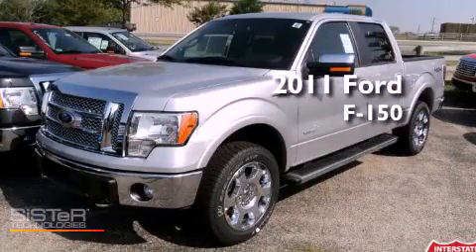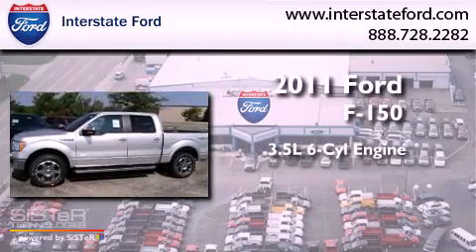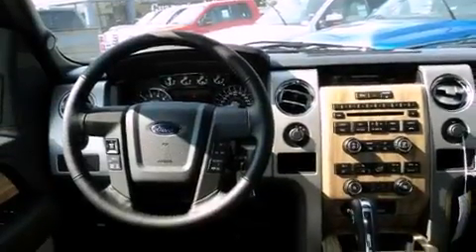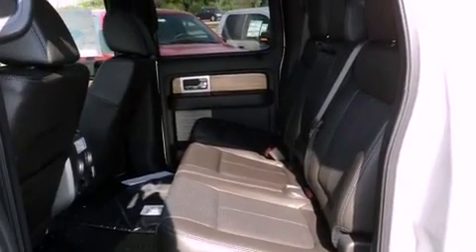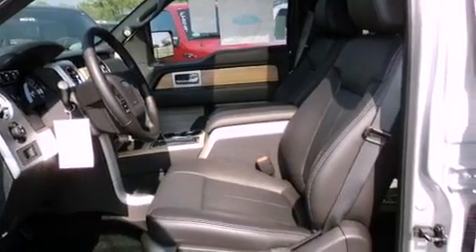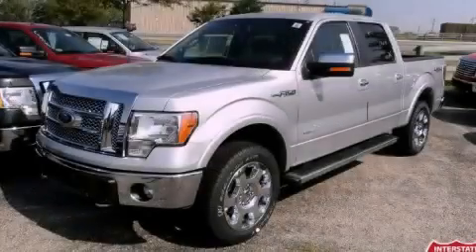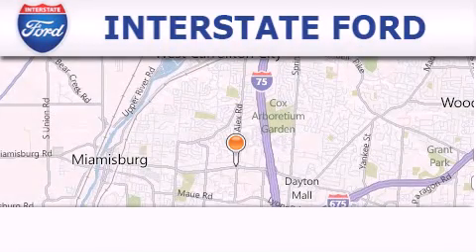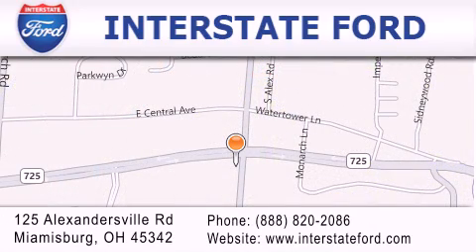2011 Ford F-150 Miamisburg OH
Year : 2011
 Make : Ford
 Model : F-150
 Engine : 3.5L 6 Cyl. Fuel Injected
 Trans . : Automatic
 Exterior : Ingot Silver Metallic

 Stock : 1454

 2011 Ford F-150 Miamisburg OH